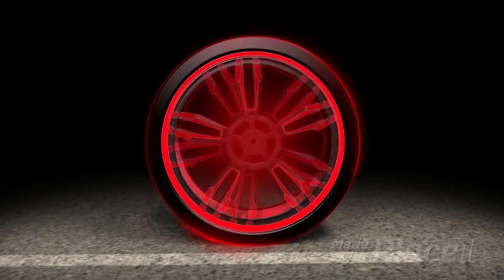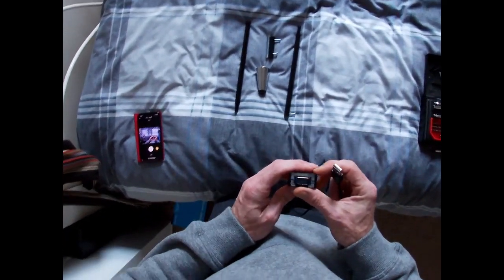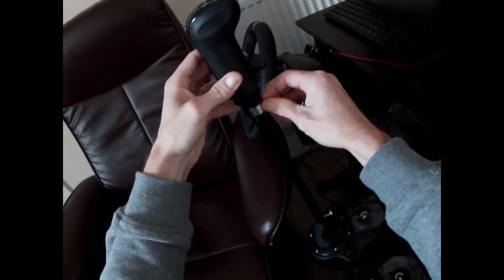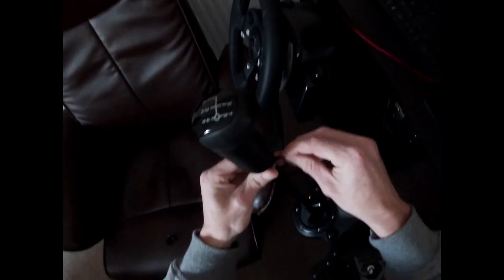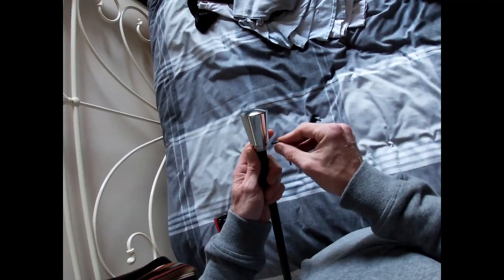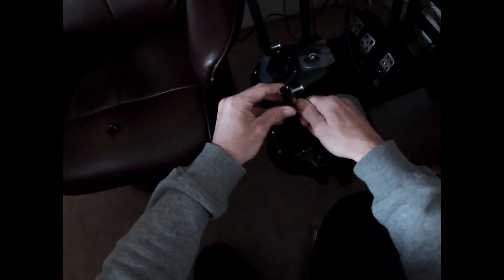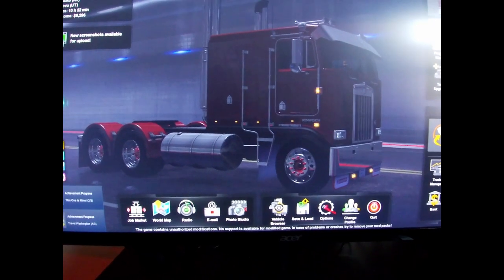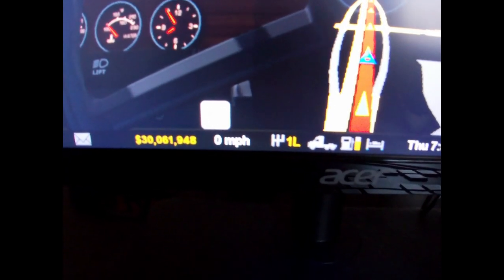Twin Stick Build & Setup ATS/ETS2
Building my twin stick set up for ATS
Parts Used-
Logitech shifter
Logitech stand alone shifter adapter
2x gear stick extensions
Halfords custom gear knob
Thread bar 10mm x 60mm
Custom collar 10mm x 60mm
3x grub screws